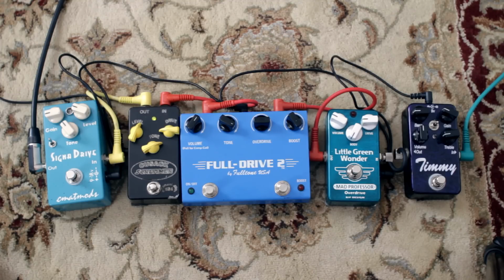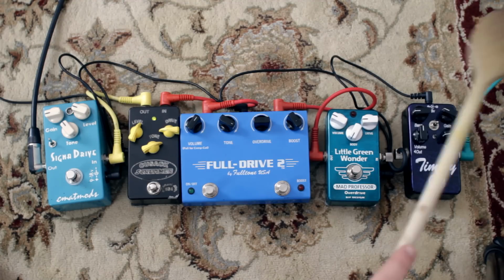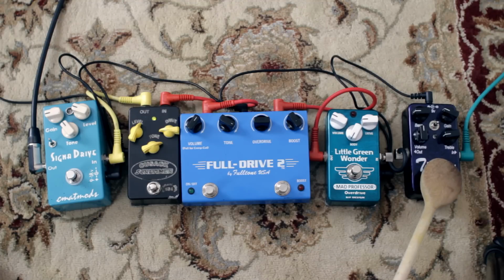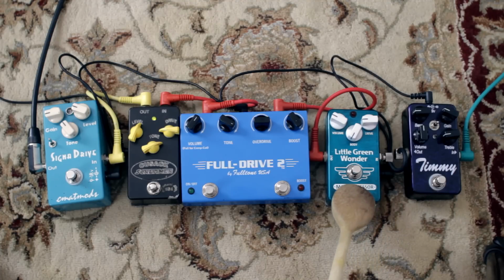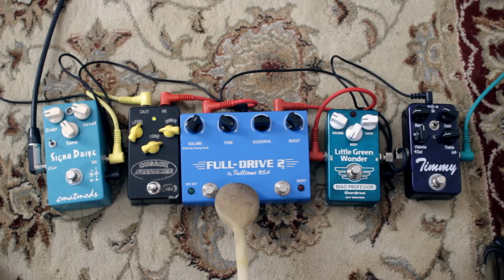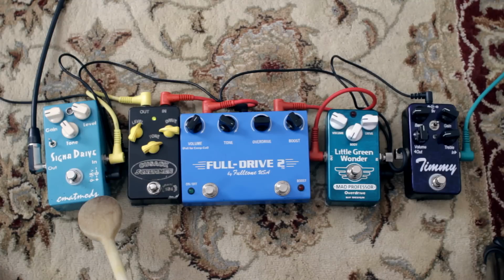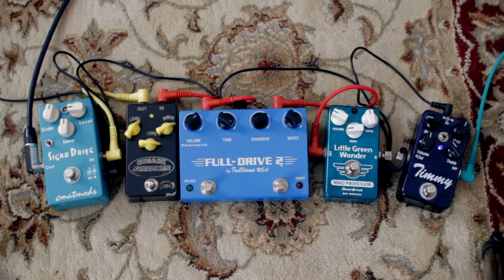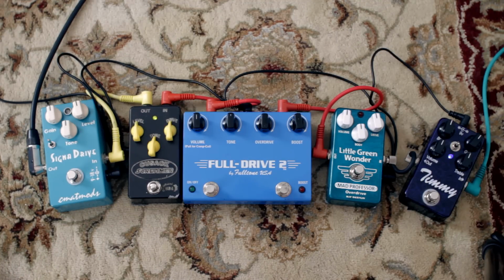Overdrives- What Would Jesus Use? Cusack Screamer, Little Green Wonder, Timmy Signa Drive Fulldrive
A comparison of several of the most popular overdrive pedals used in worship music, the ultimate test. Overdrives - what would Jesus use?

00:00 - 01:53 Intro
01:53 - 03:41 Low Gain Comparison
03:42 - 03:52 Low Gain Highlights
04:01 - 05:41 Medium Gain Comparison
05:44 - 05:54 Medium Gain Highlights
06:10 - 10:10 Playing with knobs

Cusack Screamer (Hillsong) vs
Little Green Wonder (Jesus Culture, Bethel) vs
Paul Cochrane Timmy (Worship Central, Hilsong) vs
Cmatmods Signa Drive (Hillsong, Martin Smith) vs
Fulldrive (delirious?, Chris Tomlin, Martin Smith)